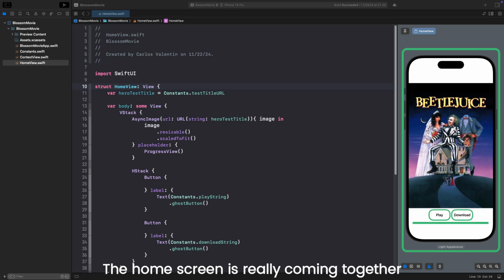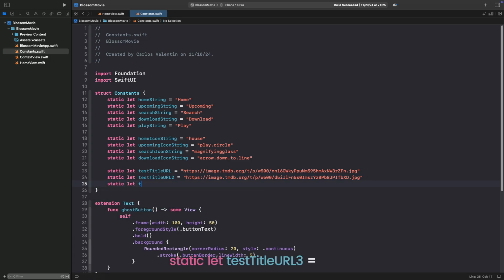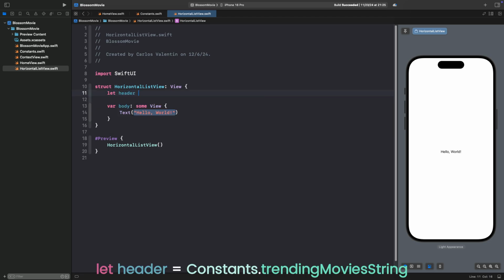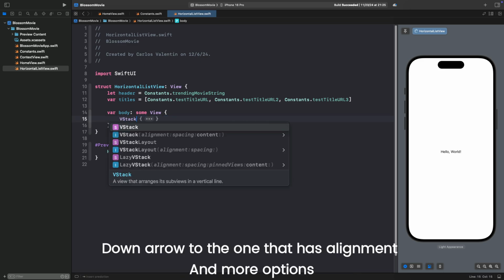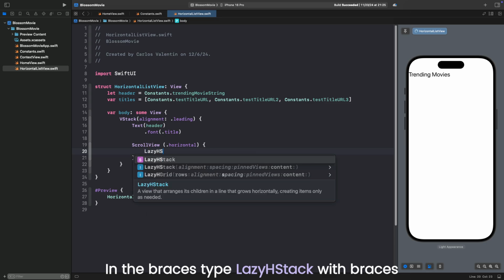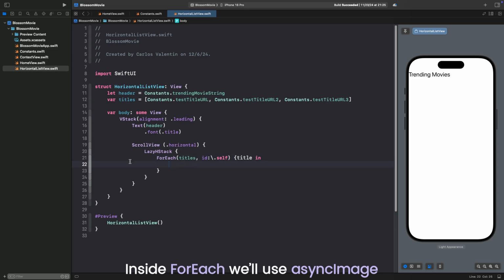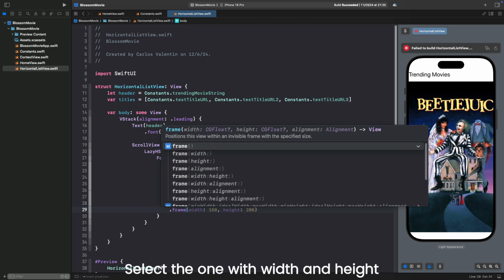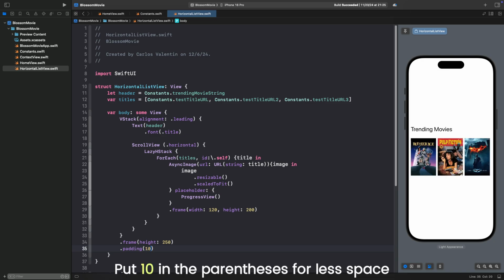SwiftUI Beginner Tutorial | Horizontal ListView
🎥 Welcome to Part 7 of our SwiftUI Beginner Series!

In this tutorial, we’ll create a reusable Horizontal List View using ScrollView, LazyHStack, and AsyncImage, while writing clean, DRY code.

📚 Part of the BlossomMovie App Series
Catch up on our SwiftUI Beginner Tutorial | Essentials playlist to follow the full journey!

👍 If this tutorial helped, don’t forget to:
Ready to elevate your SwiftUI skills? Let’s dive in! 🚀

Chapters:
0:00 Introduction
0:30 More Test Images
1:23 Horizontal List File
1:39 Variables
2:31 VStack Leading
3:05 ScrollView
3:35 ForEach Loop
4:29 Async Modifers
5:16 Parent Frame
5:47 Padding/Outro